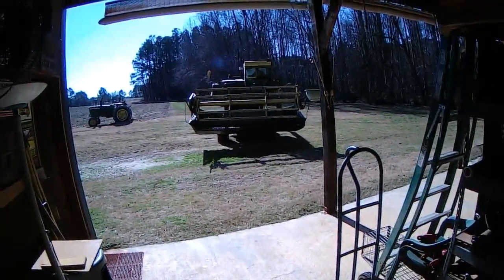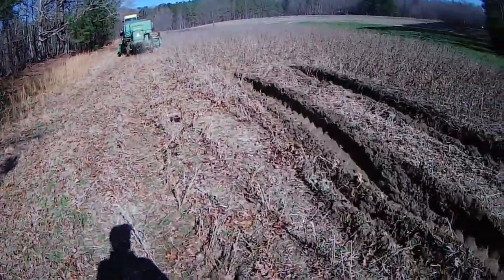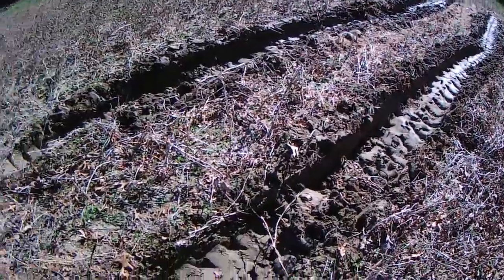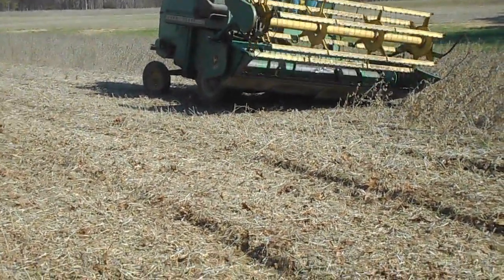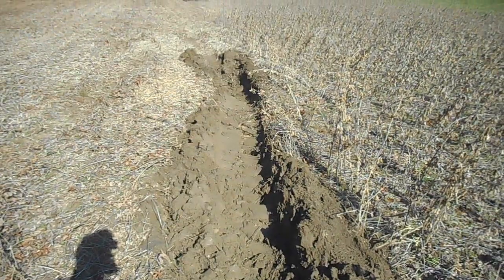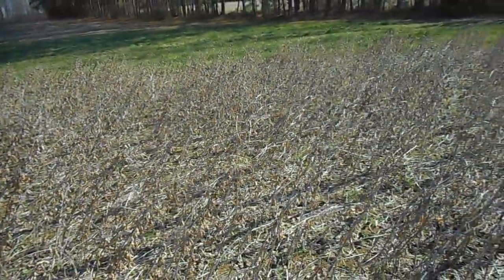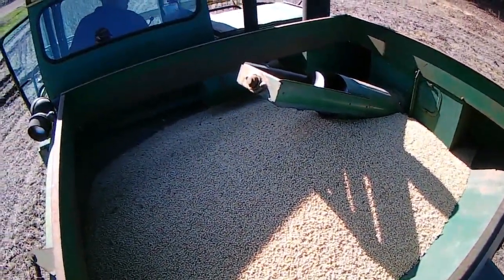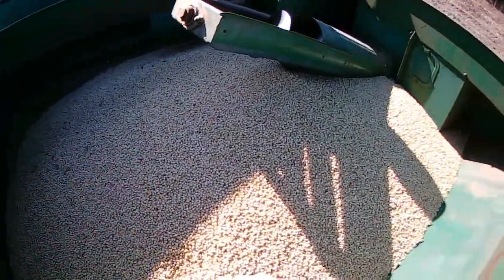January 26th Slinging mud part 1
Saturday was a mud slinging day with cousin Scott as captain of the combine.   Part 1 of a multi part series of our adventures on January 26th.